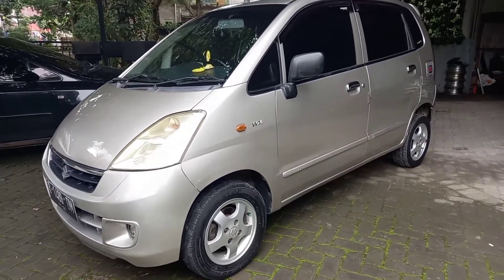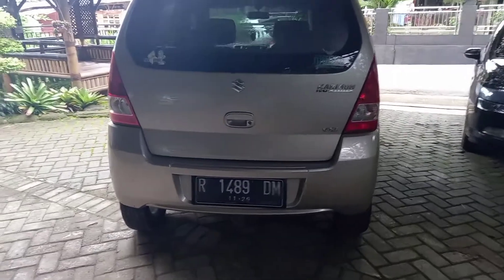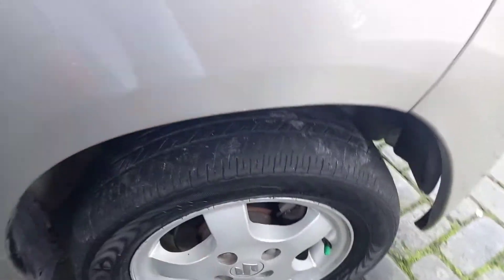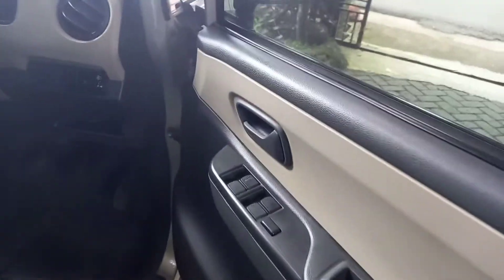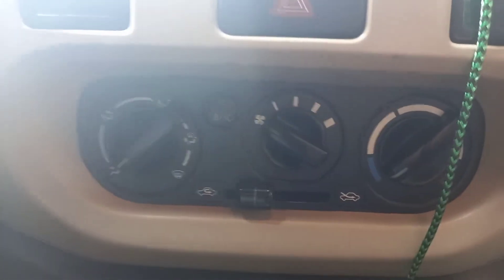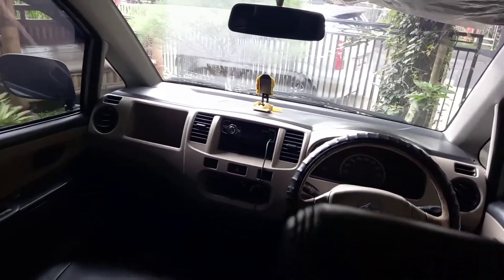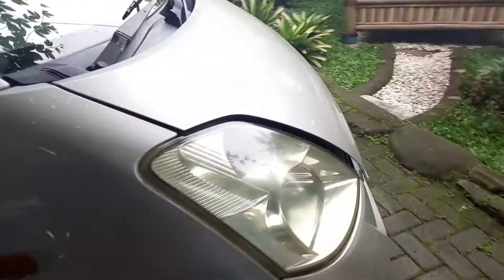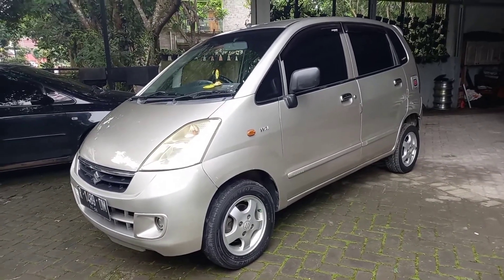KARIMUN ESTILO VXi 2007 | REVIEW MOBIL BEKAS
BISMILLAH

JUAL MOBIL SUZUKI KARIMUN ESTILO

Tahun 2007
Type VXi
1.100 CC
Manual
Warna Silver
Nopol R
Pajak ON
Pkb : 1,2 jt an
Power Stering
Power Window
AC Normal

Kaca Film
Talang Air
Cover Jok

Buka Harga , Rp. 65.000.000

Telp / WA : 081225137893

DI KOTA PURWOKERTO